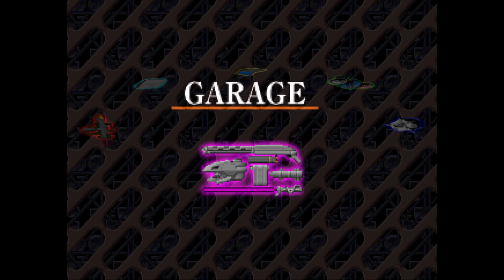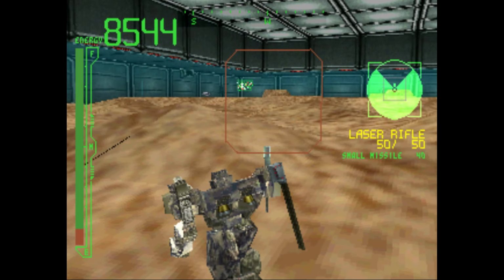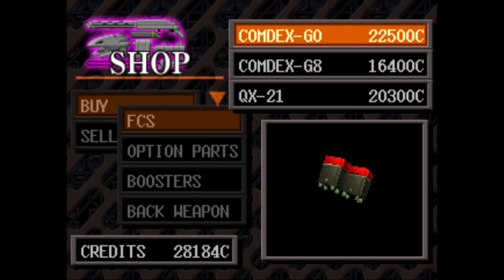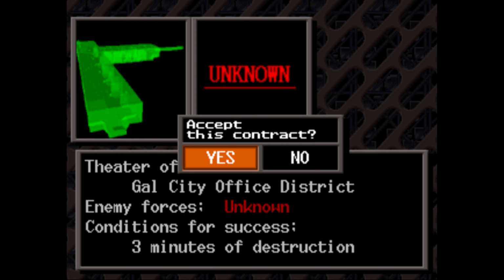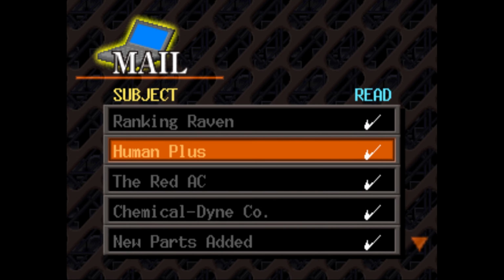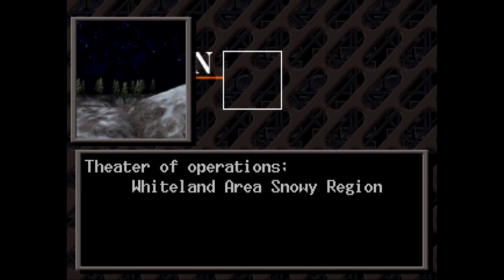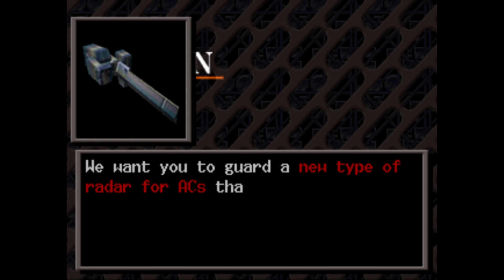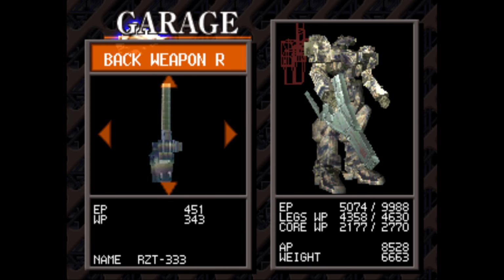Prototype MT Test | ARMORED CORE Walkthrough Part 7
A 2023 walkthrough of the 1997 third-person shooter mech game Armored Core for PlayStation. Part seven of gameplay. This walkthrough features a commentary and review!

Chapters:
0:00 Intro
0:08 Base
3:07 Prototype MT Test
4:45 Base 2
9:23 Attack Urban Center
14:08 Base 3
15:48 Secret Factory Recon
20:47 Base 4
24:04 Guard Wharf Warehouse
24:44 Base 5

I listen to all feedback, so feel free to let me know how I'm doing!

Production Equipment:
My Sanity
Lenovo Legion 5 Pro Model 16ACH6H
          AMD Ryzen 7 5800H | Nvidia GeForce RTX 3060 (Laptop)
OBS Studio
Adobe Photoshop